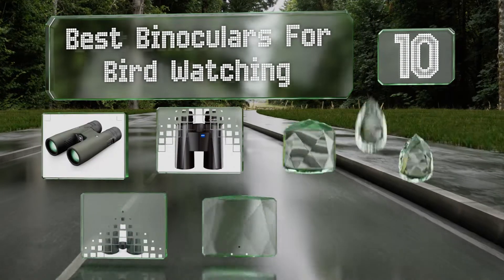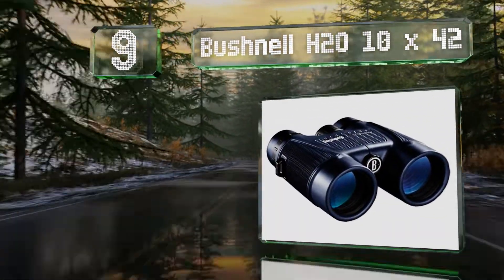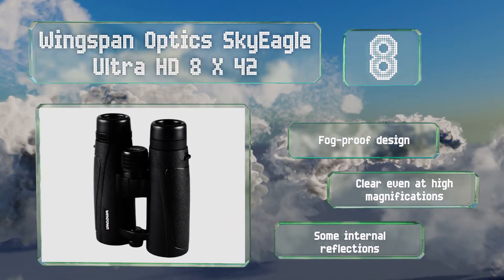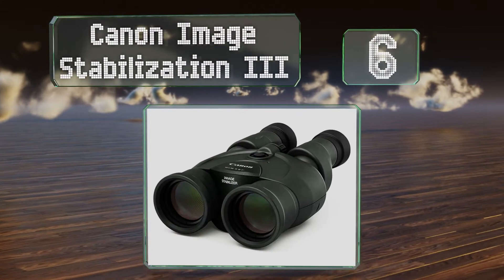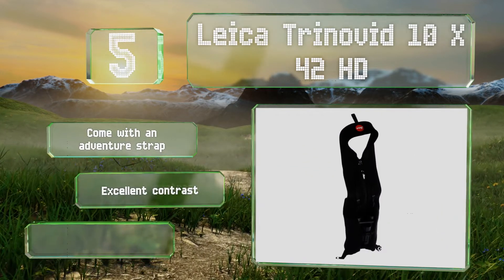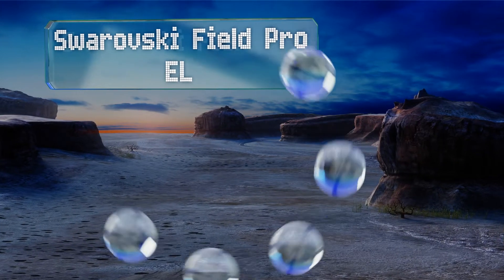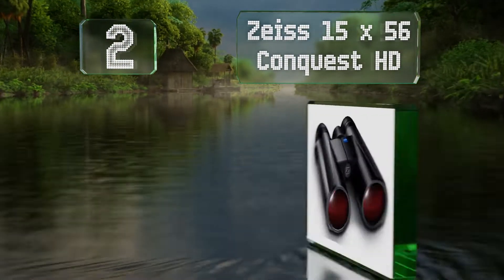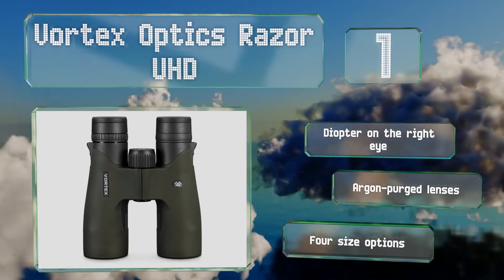10 Best Binoculars For Bird Watching 2020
Our complete review, including our selection for the year's best binoculars for bird watching, is exclusively available on Ezvid Wiki.

Binoculars for bird watching included in this wiki include the leica trinovid 10 x 42 hd, zeiss 10 x 54 victory ht, vortex optics razor uhd, canon image stabilization iii, olympus trooper 8 x 40 dps i, swarovski field pro el, zeiss 15 x 56 conquest hd, nikon 7576 monarch 5 10 x 42, bushnell h2o 10 x 42, and wingspan optics skyeagle ultra hd 8 x 42.